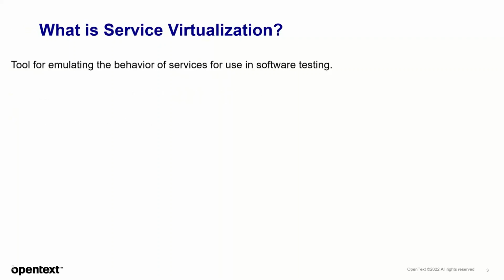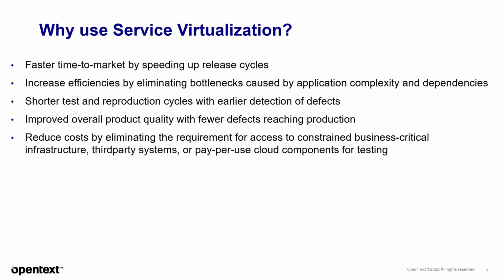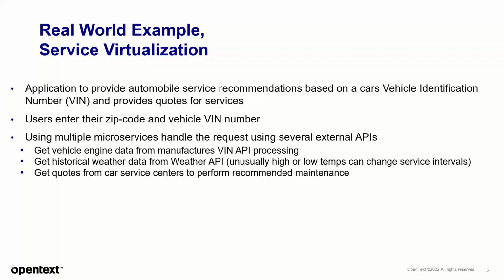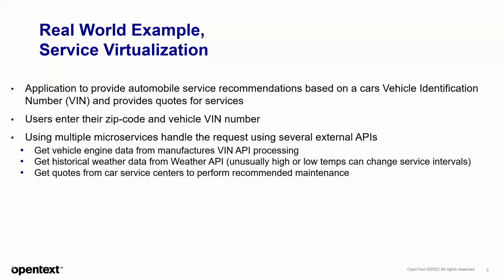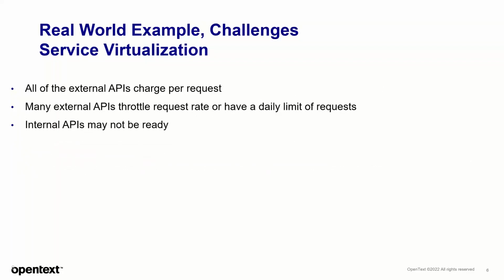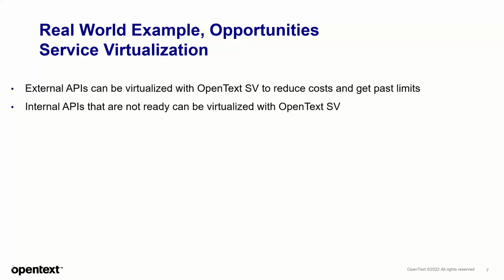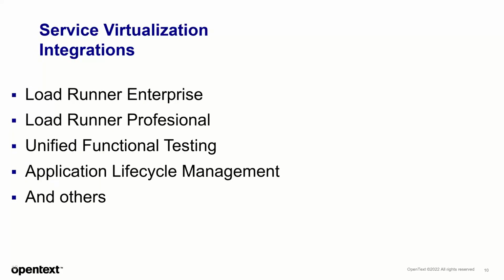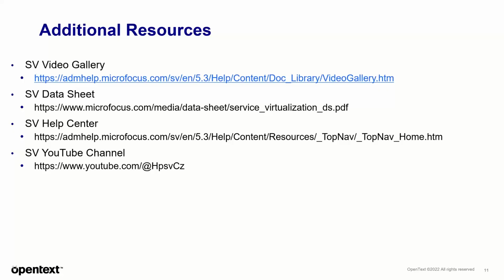Getting started with Service Virtualization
- Find out about OpenText Service Virtualization and how it can improve your performance testing.